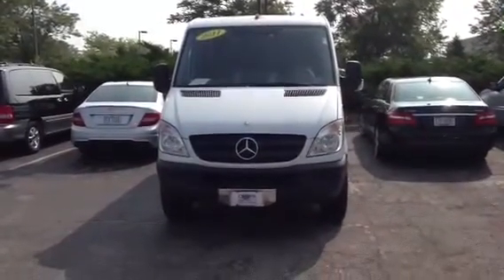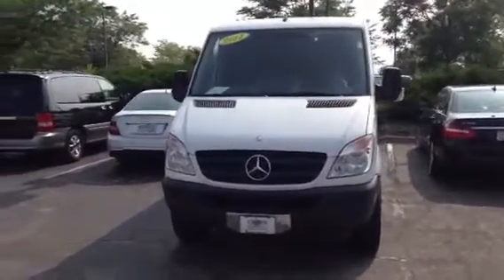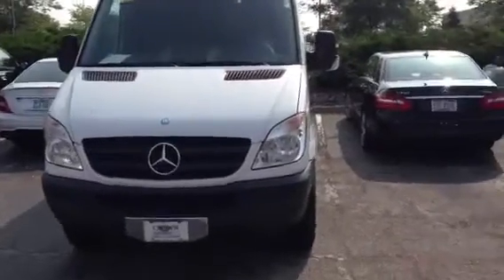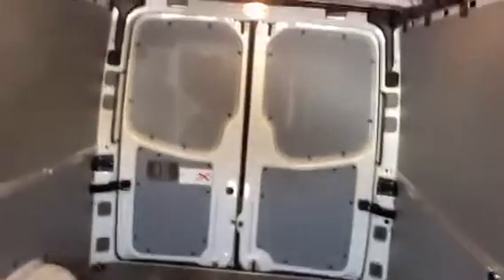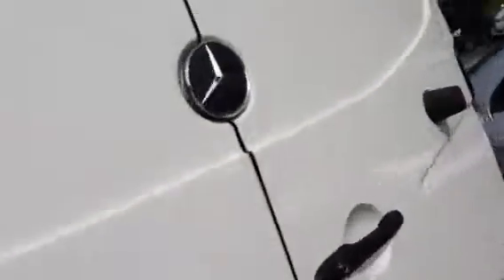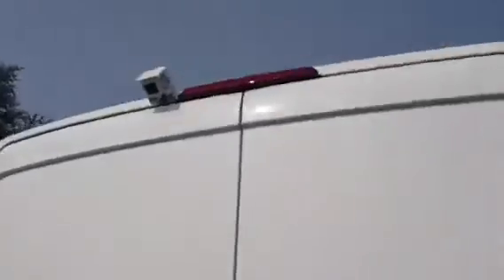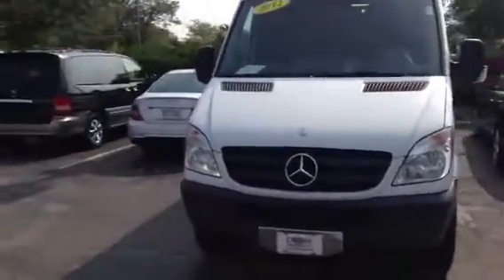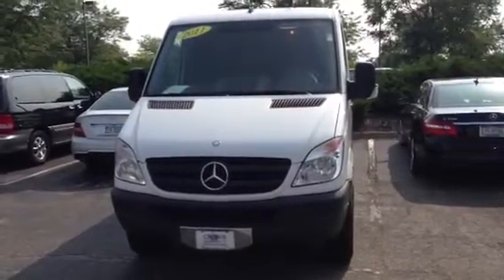2011 Sprinter Cargo 144 WB Standard Roof Crown Mercedes-Benz of Dublin, OH Internet Price: $36,000